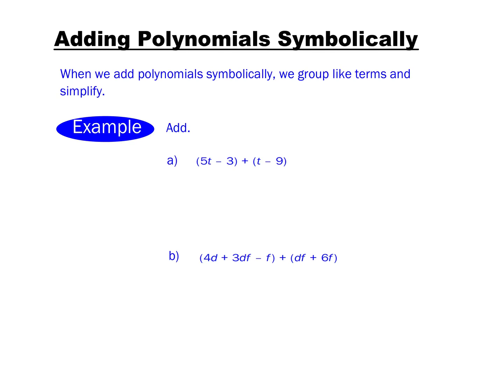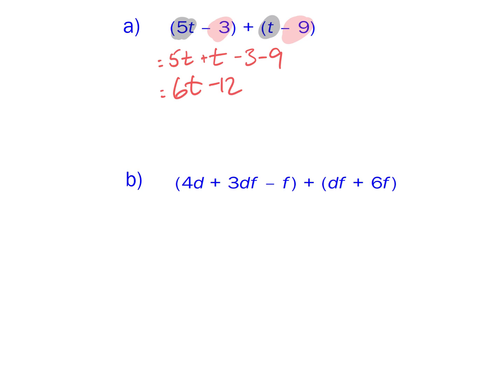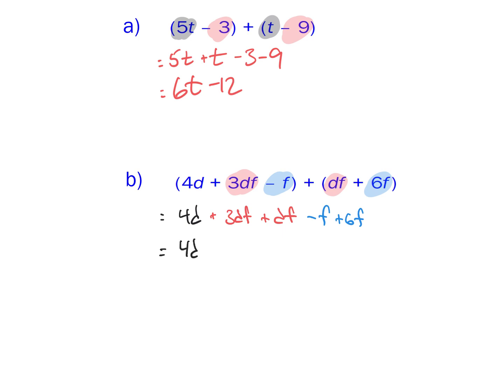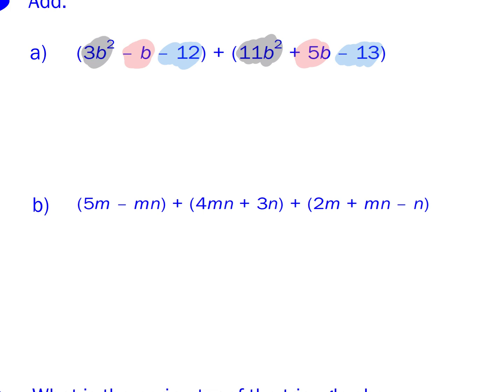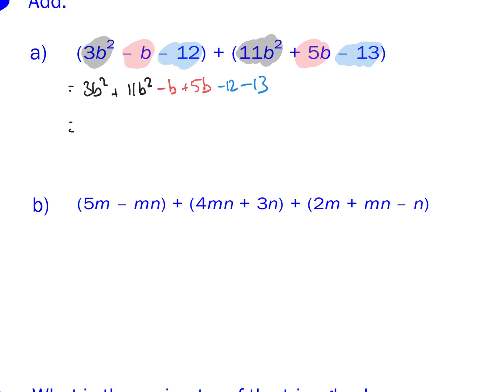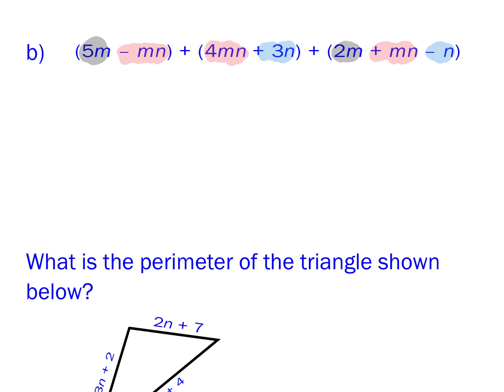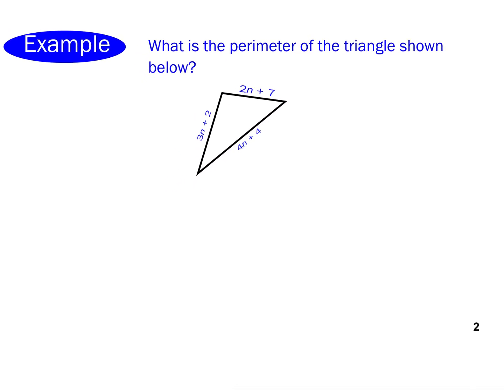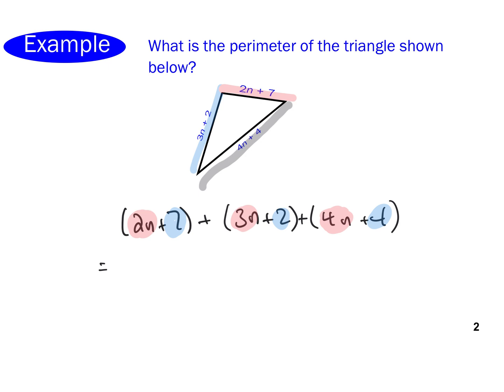Adding Polynomials Symbolically NC